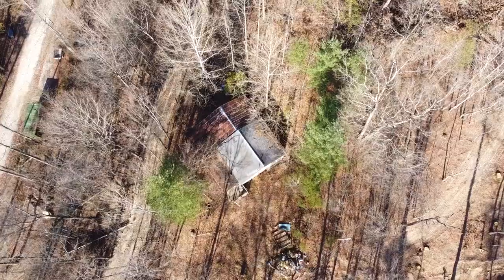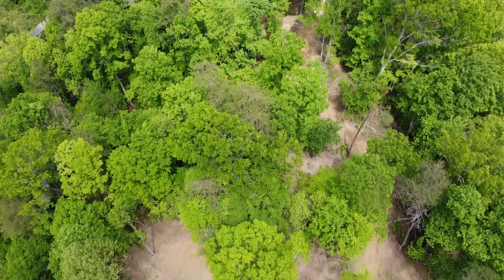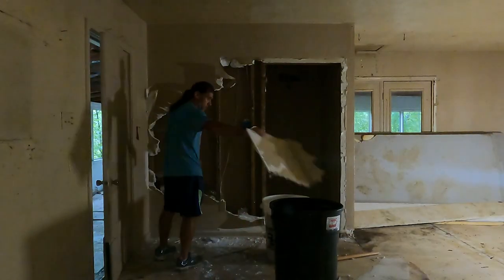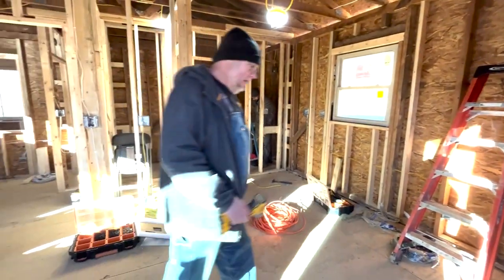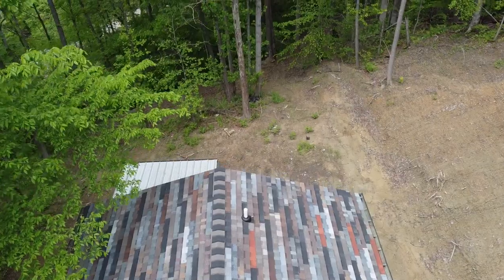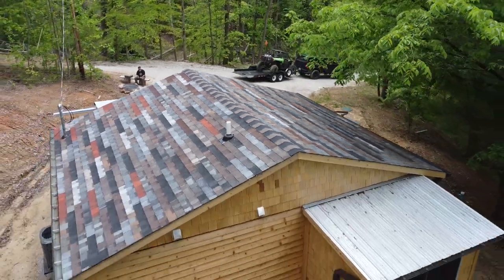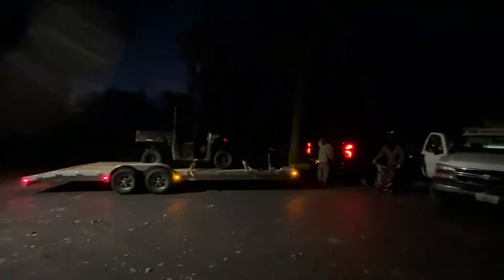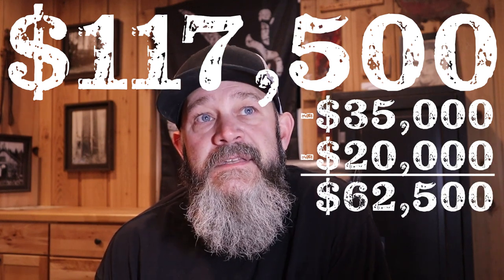How Much Did This Secluded Mountain Cabin Cost to Build?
In this video I go over how much it cost to build out Sunset Ridge Cabin
Stay at our Cabins:

On this channel I make weekly videos documenting the build of my rustic mountain rental cabins. When not on a build trip I make videos building and preparing for the trips as well property maintenance, firewood and my outdoor wood boiler.